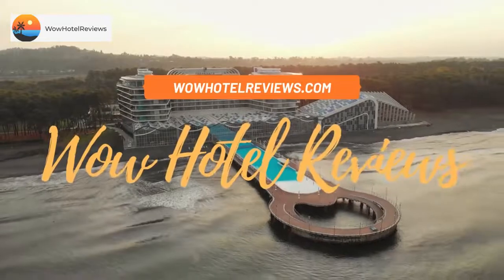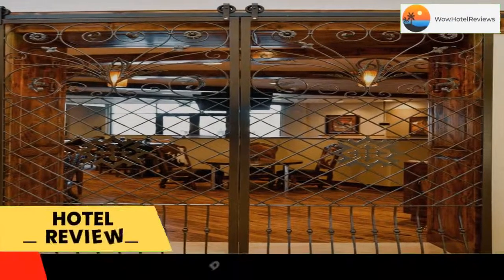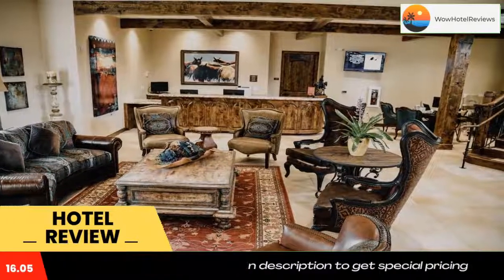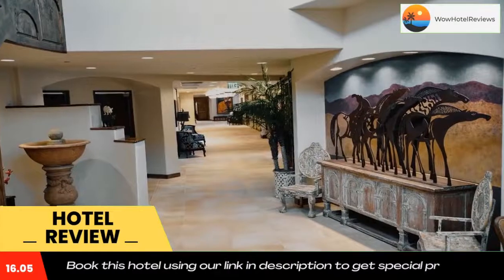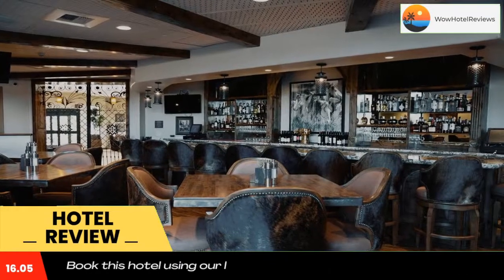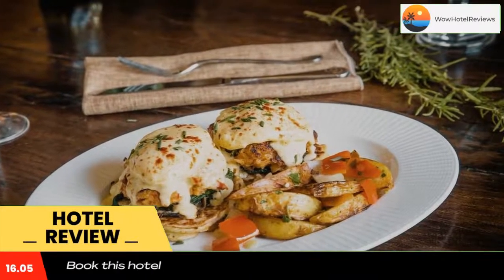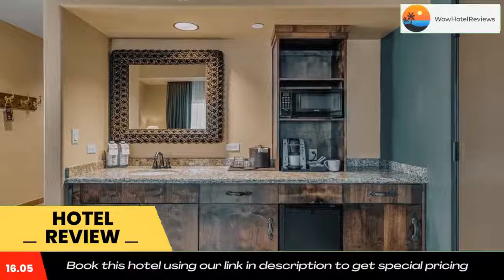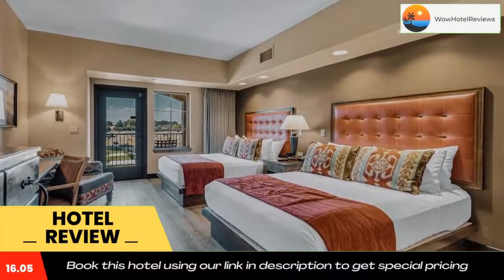The Murieta Inn and Spa Review - Rancho Murieta , United States of America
The Murieta Inn and Spa

The Murieta Inn and Spa has a restaurant, fitness center, a bar and garden in Rancho Murieta. Among the facilities at this property are a 24-hour front desk and a concierge service, along with free WiFi throughout the property. Some accommodations at the property have a patio with a pool view.
The hotel will provide guests with air-conditioned rooms offering a desk, a coffee machine, a microwave, a fridge, a safety deposit box, a flat-screen TV and a private bathroom with a shower. At The Murieta Inn and Spa rooms are equipped with bed linen and towels.
The accommodation offers 4-star accommodations with a hot tub and terrace. Guests at The Murieta Inn and Spa will be able to enjoy activities in and around Rancho Murieta, like hiking.